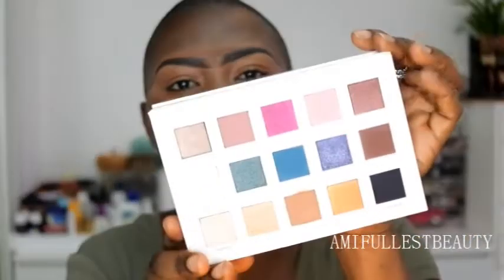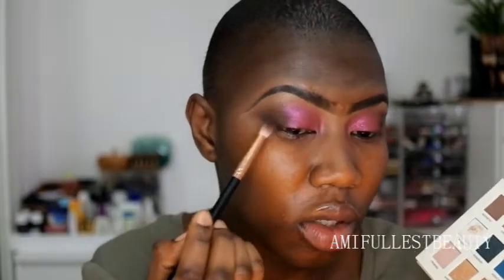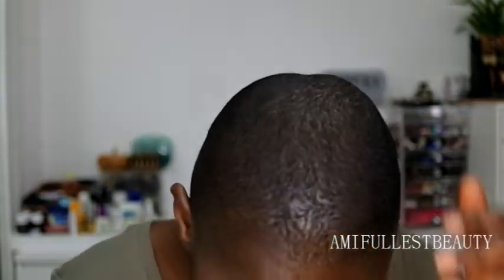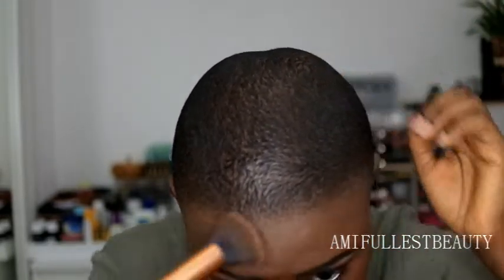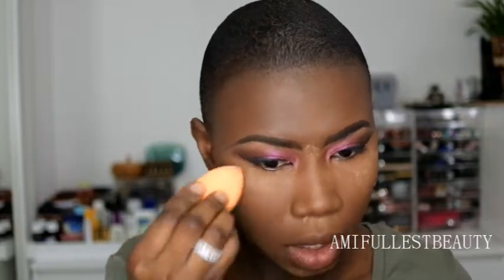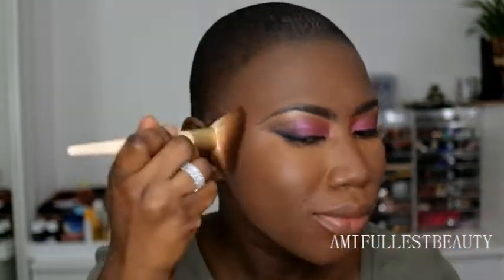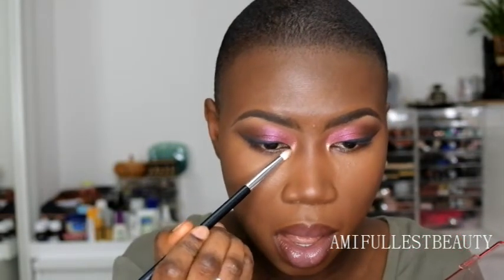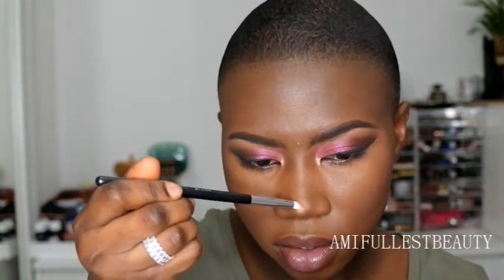Step-by-Step MAKEUP TUTORIAL FOR DARK SKIN | Beginner Makeup Tutorial |AMIFULLEST BEAUTY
Feel free to join for any question or fast updates for new videos

About Me
I am Ami, 27 years old and live with my family in NEDERLAND \ Gelderland My YouTube channel I started, because I wanted to share more knowledge about make-up for the dark skin, This has grown to my interest for different types of care of frizzy hair and frizzy hairstyles and VLOG about my personal life, New Video Every Monday and Thursday, you can take a look at my personal life. Do you like the videos I make and do not want to miss anything? It's free And especially to turn on the bell so that you receive all notifications of new videos!